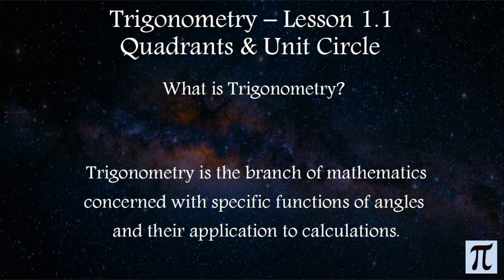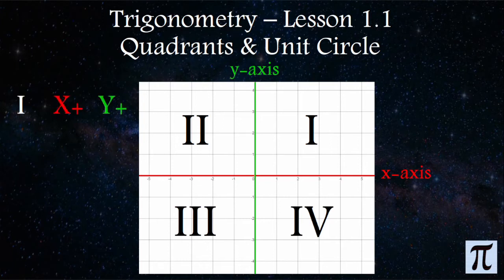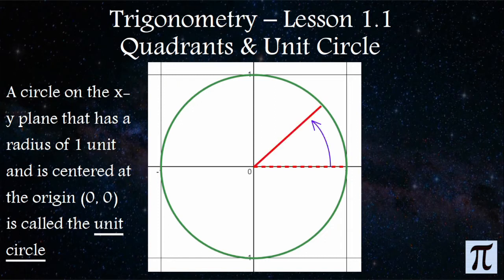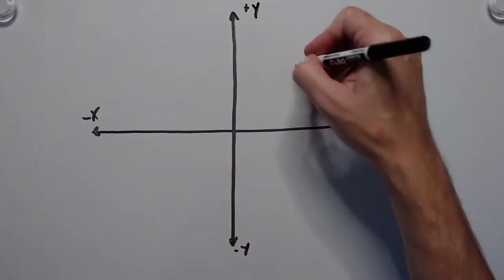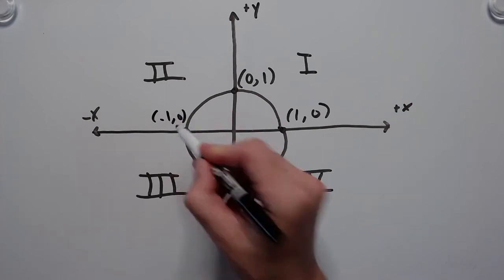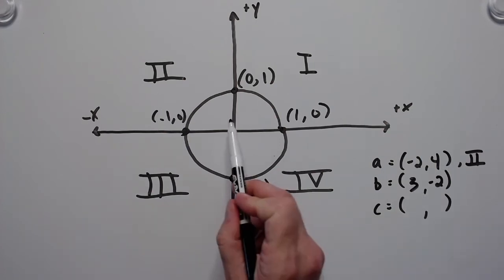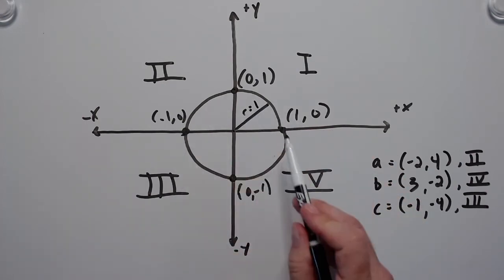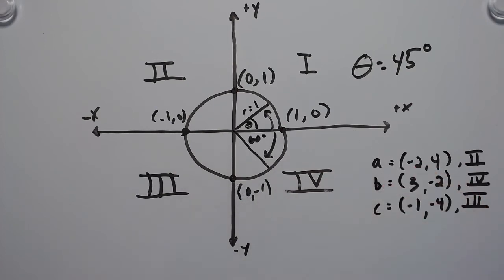Trigonometry - Section 1.1 - Quadrants & Unit Circle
- define quadrants created by the x and y axes
- define/review the unit circle